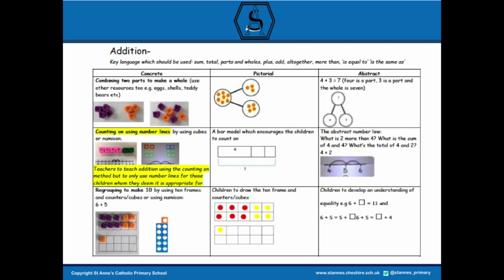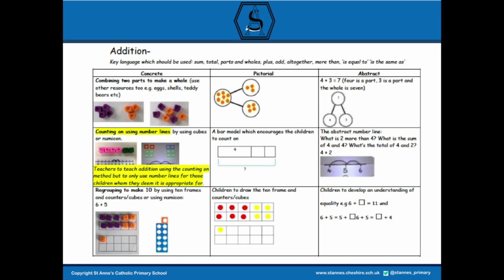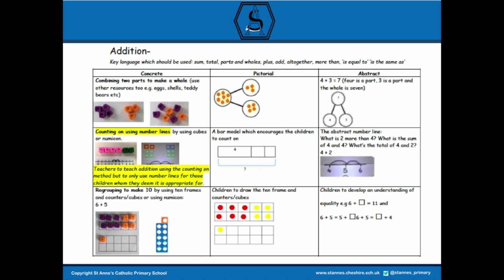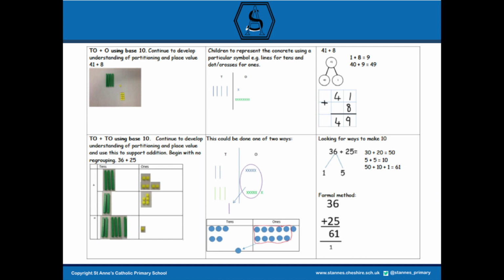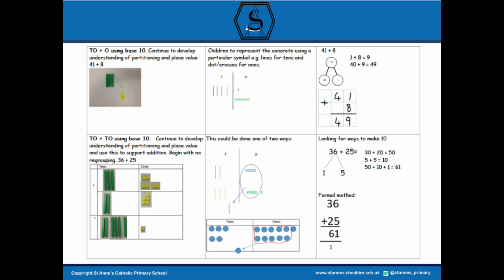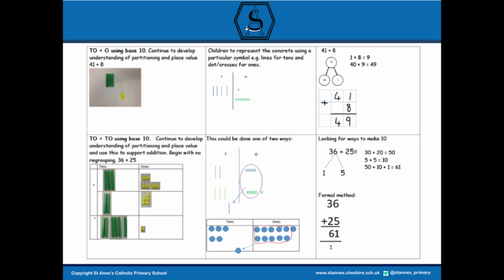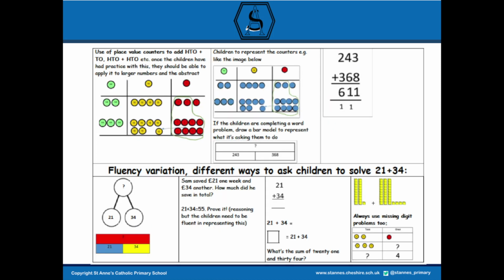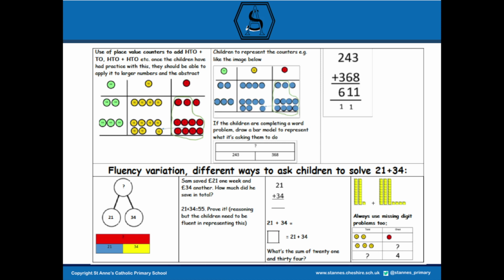St Anne's Inspire Addition